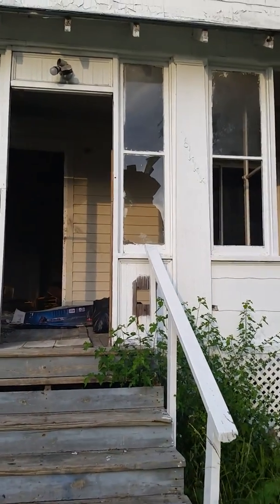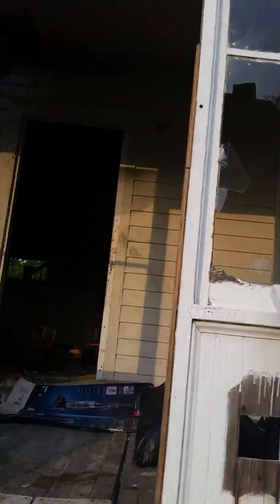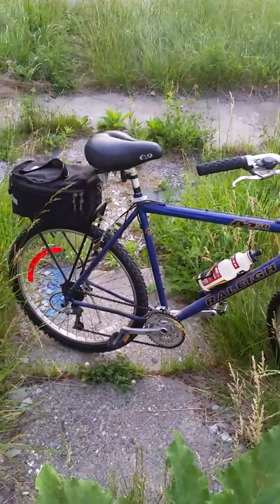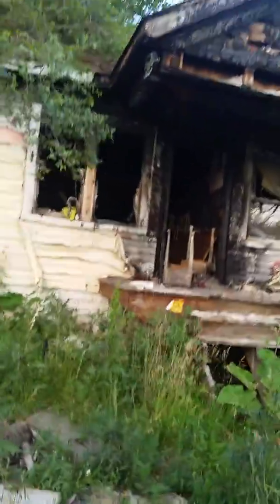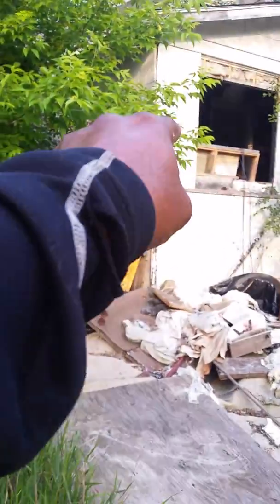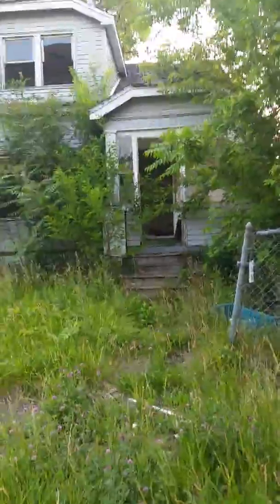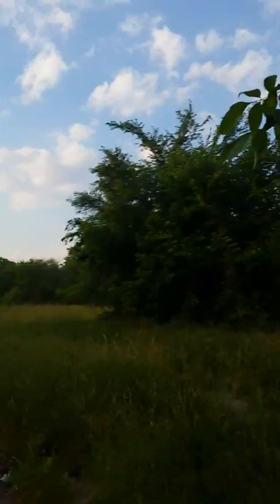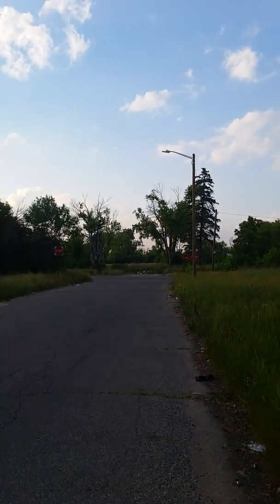Detroit Bike Blight Patrol 6/15/2016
Detroit is bleeding but not downtown.